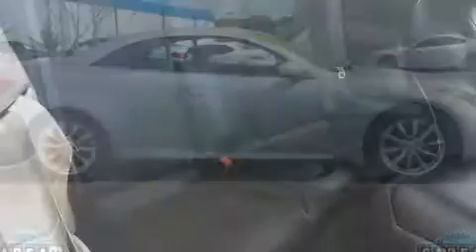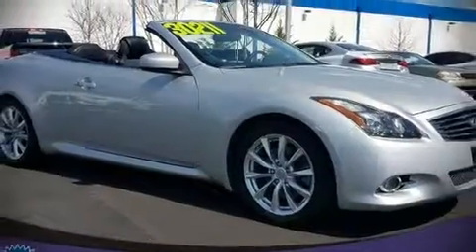2013 INFINITI G37 Base in Atlanta, GA 30360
Nalley INFINITI of Atlanta
2550 The Nalley Way

You can expect a lot from the 2013 INFINITI G37. This 2 door, 4 passenger convertible just recently passed the 20,000 mile mark! INFINITI made sure to keep road-handling and sportiness at the top of it's priority list. It features an automatic transmission, rear-wheel drive, and a refined 6 cylinder engine. INFINITI prioritized practicality, efficiency, and style by including: 1-touch window functionality, a built-in garage door transmitter, a power seat, a trip computer, an outside temperature display, cruise control, and leather upholstery. With high intensity discharge headlights illuminating your path, you'll always appreciate maximum visibility. INFINITI ensures the safety and security of its passengers with equipment such as: dual front impact airbags with occupant sensing airbag, head curtain airbags, integrated roll-over protection, traction control, brake assist, anti-whiplash front head restraints, a security system, and 4 wheel disc brakes with ABS. Electronic stability control ensures solid grip atop the road surface, no matter how challenging the driving conditions. This vehicle has achieved Certified Pre-Owned status, by passing INFINITI's comprehensive certification process. Our experienced sales staff is eager to share its knowledge and enthusiasm with you. They'll work with you to find the right vehicle at a price you can afford. We are here to help you.